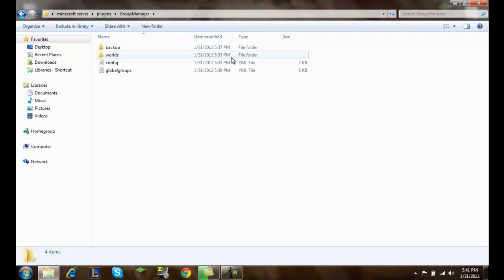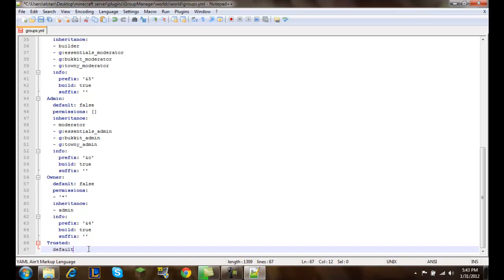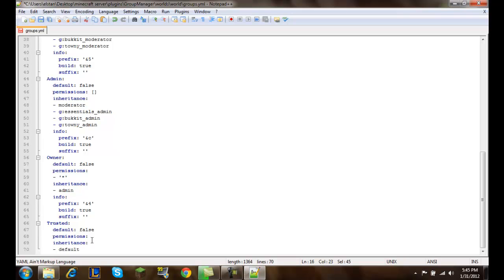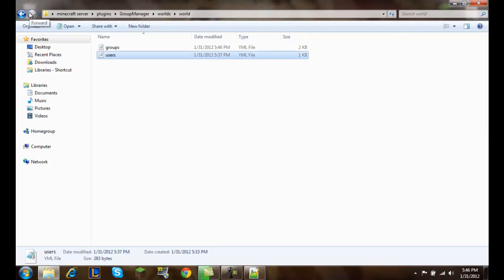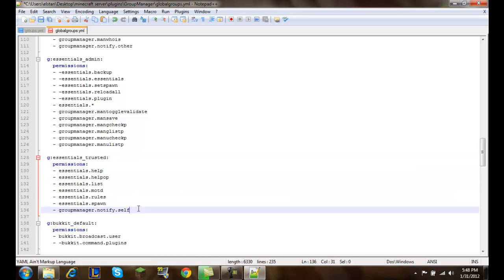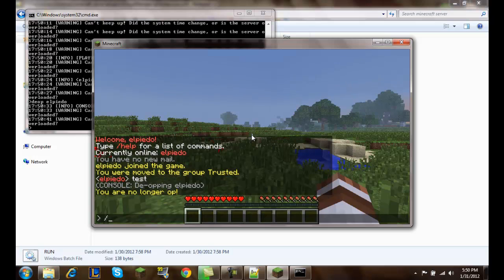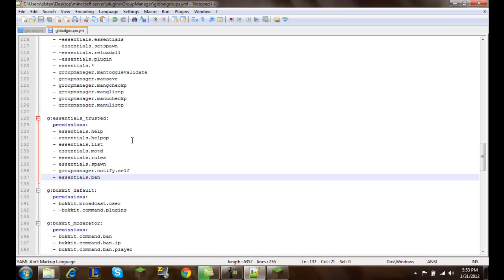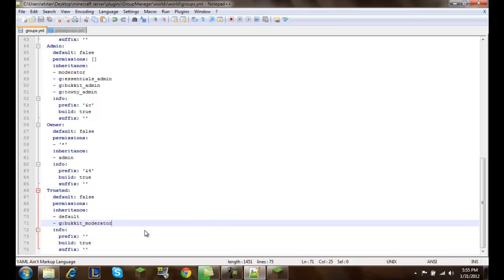Groupmanager: making groups and permissions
Server Ip: Mc.ValorCraft.org